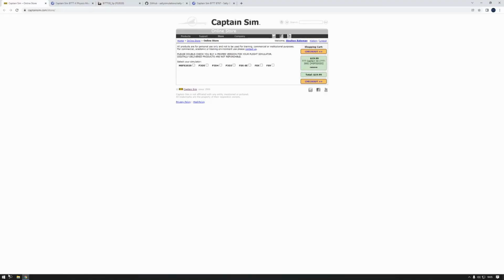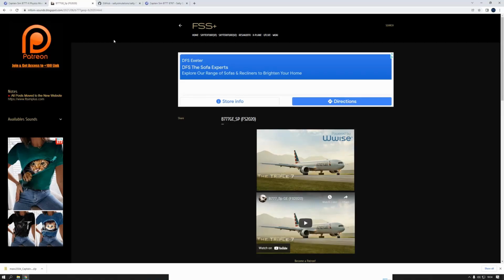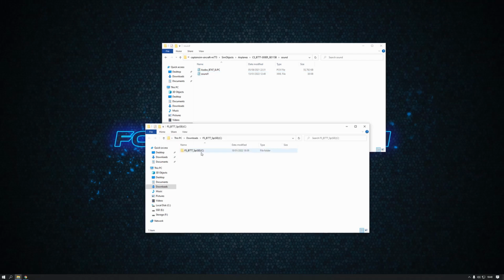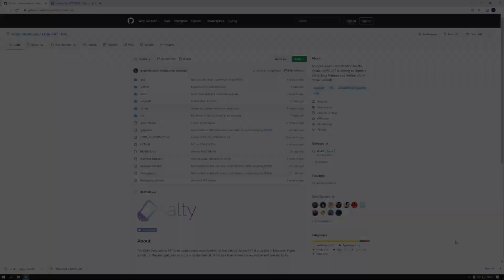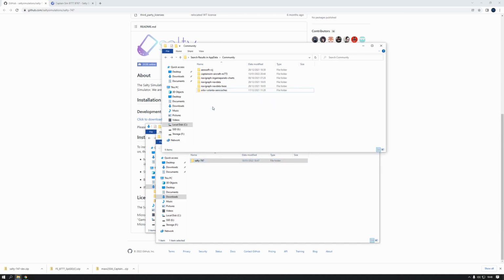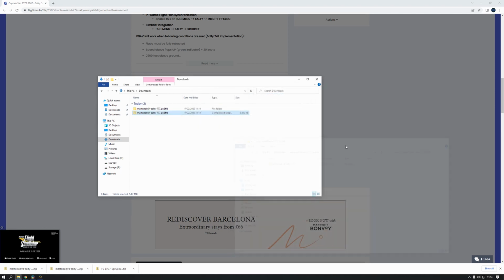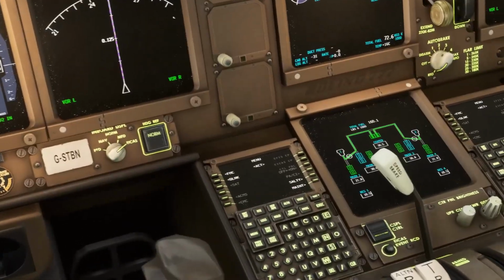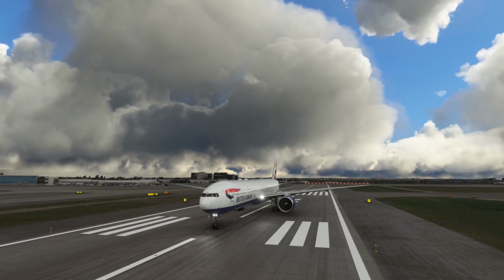MSFS Captain Sim 777-300er MOD Install UPDATED!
This is an Updated version of the video I did a while ago from the cs777 300er mods install as there has been even more updates!

In this video I will describe, step-by-step, how to install the latest (at time of making this video) improvement mod's for the Captain sim 777-300ER as requested.

Livery Optional!

- FTSim+ Sound mod (Can now also be installed via drag and drop see instructions within sound file)
FTSIM+ Sounds